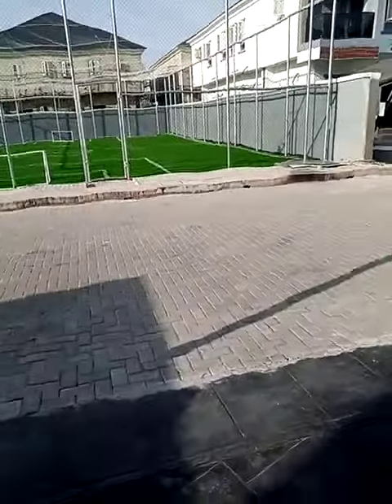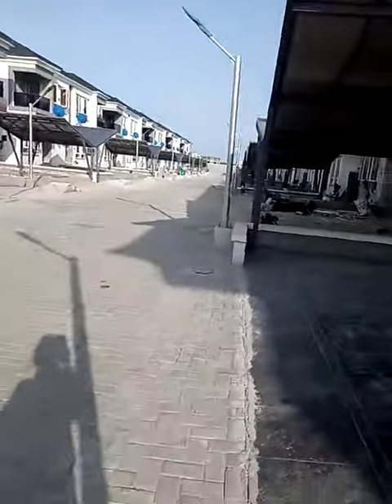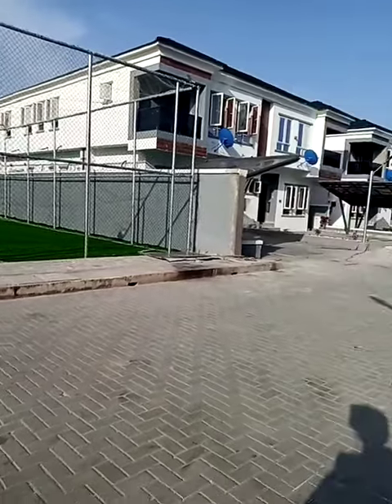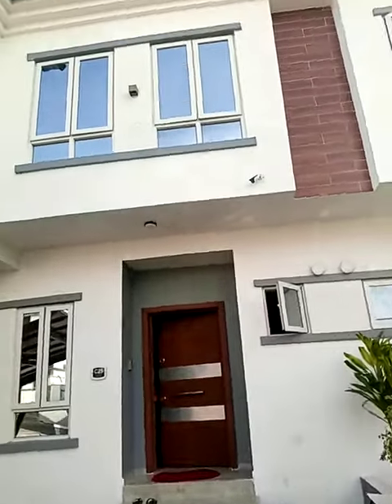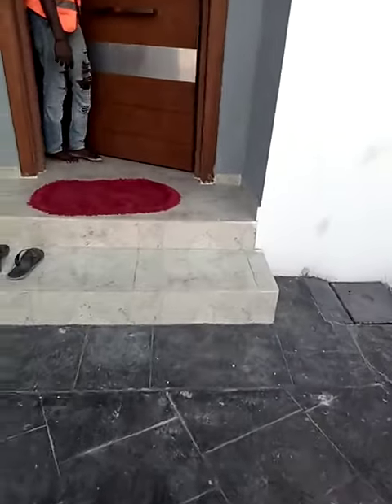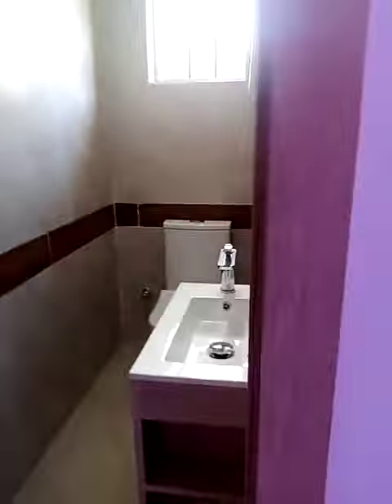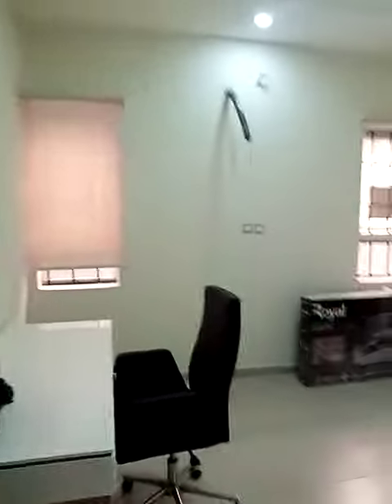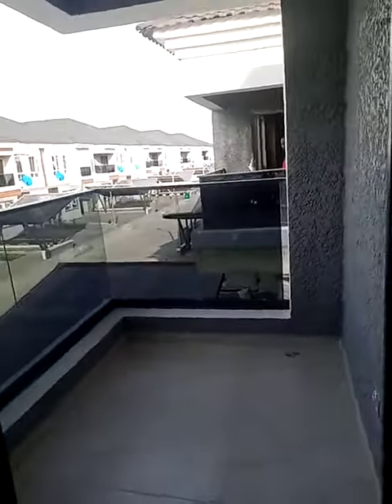You deserve to own this 4 Bedroom semi detached duplex at lekki phase 1 @N100M net price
Newly built 4 bedroom semi detached duplex with bq at ikate lekki phase 1 all rooms ensuites, fitted kitchen, in a serene environment call jennyclassic for more details information. Price  N100M